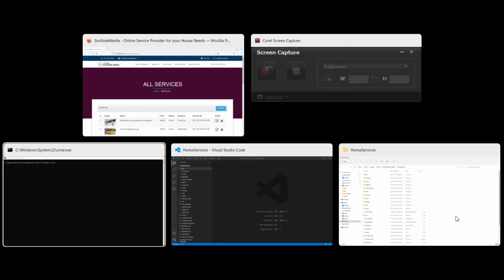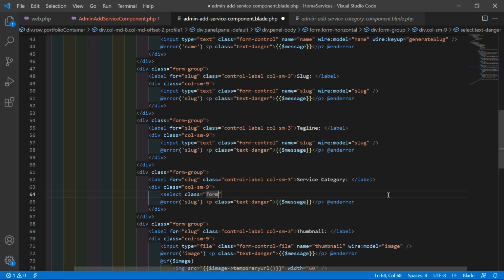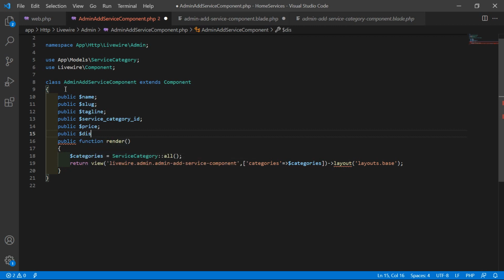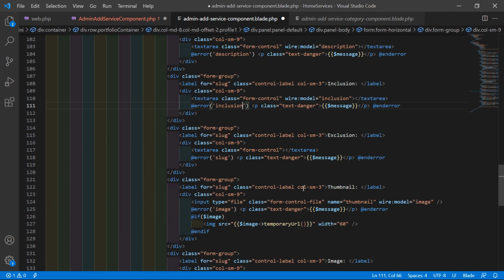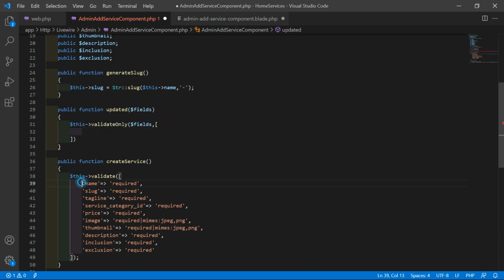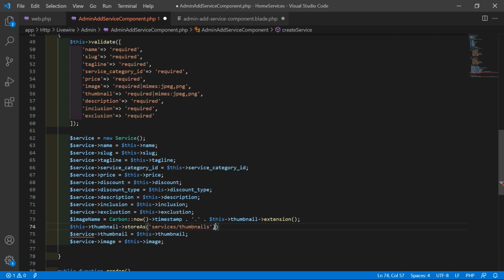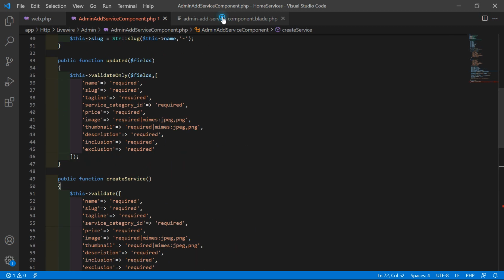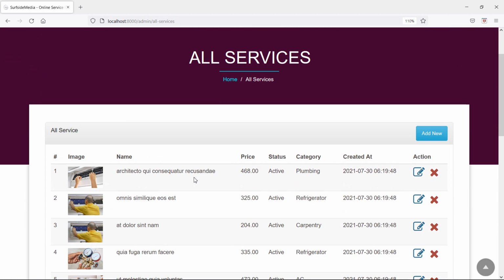Laravel 8 Project Home Services - Admin Add New Service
In this video I will talk about Admin Add New Service.

TOPIC DISCUSSED:

Add New Service

Your Queries -

1.How to add new service in laravel 8 home services project?
2.What are the steps for creating new services in laravel 8 home services project?